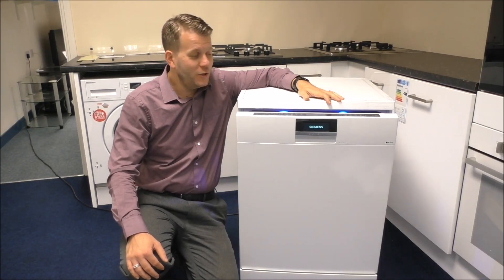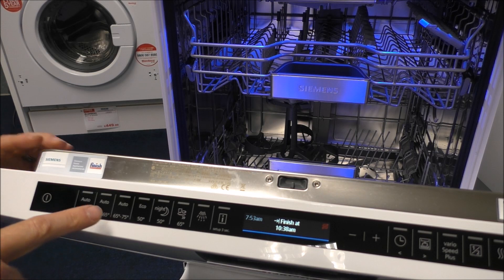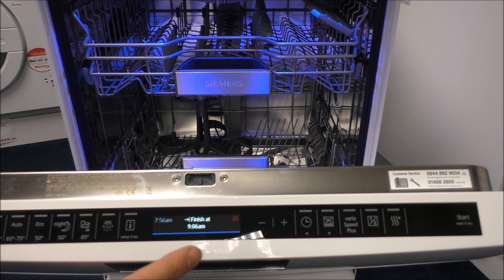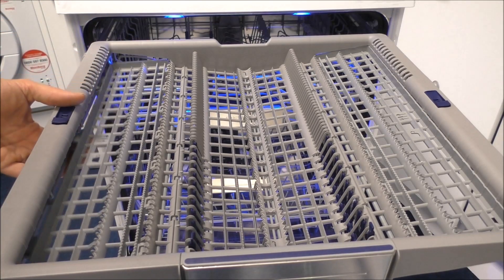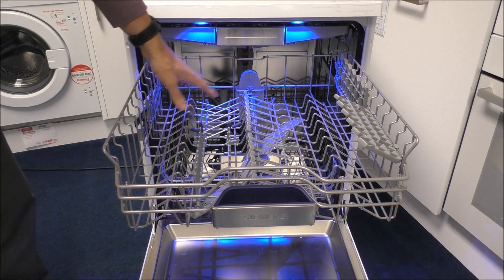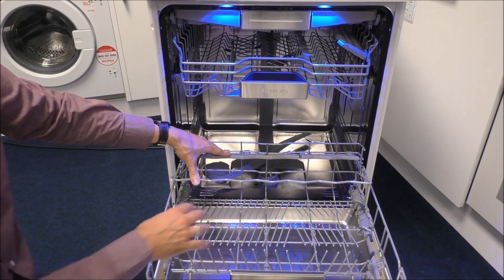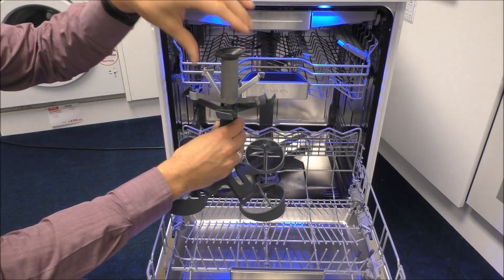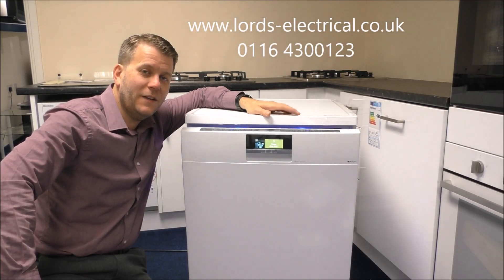Siemens SN277W01TG IQ700 Freestanding Dishwasher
Here i show the Siemens SN277W01TG IQ700 dishwasher and what the features and benefits are of this appliance.